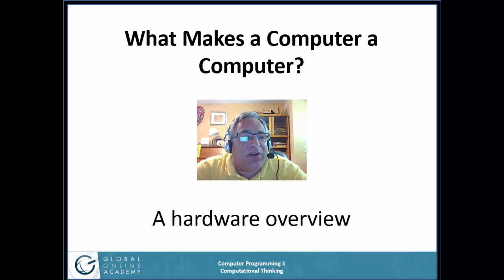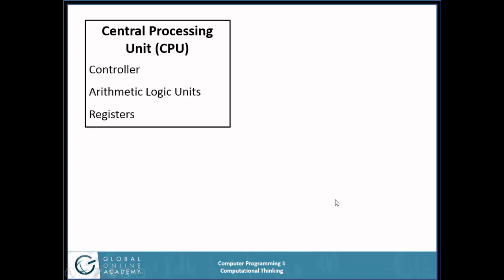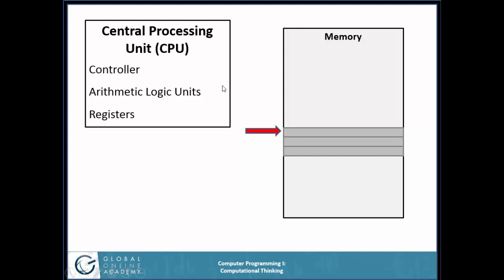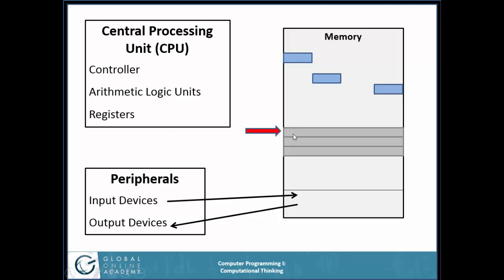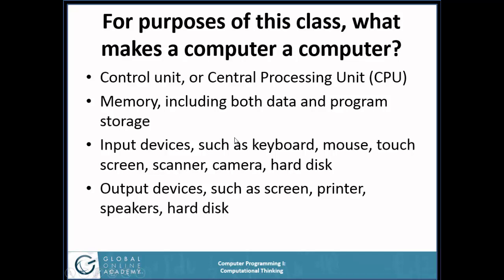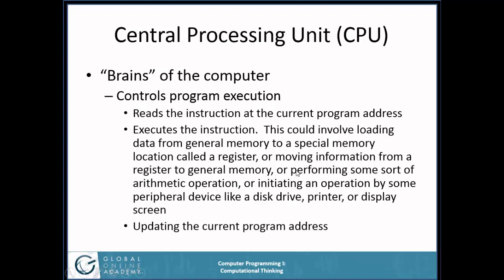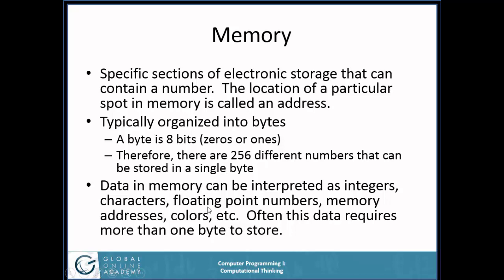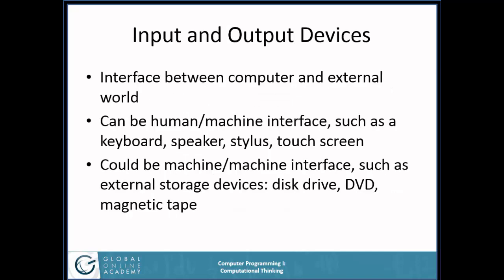What makes a computer a computer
GOA Introduction to Computational Thinking - Unit 1